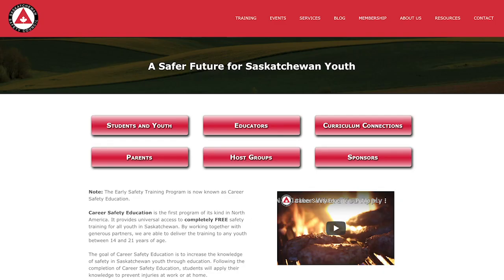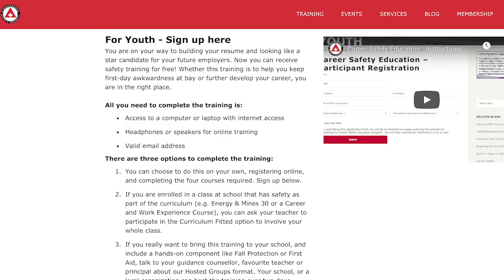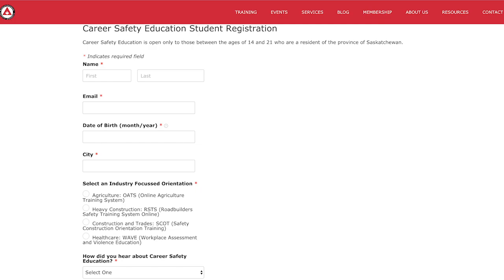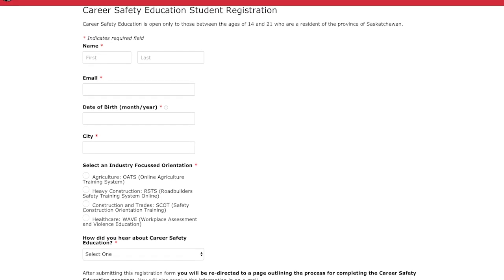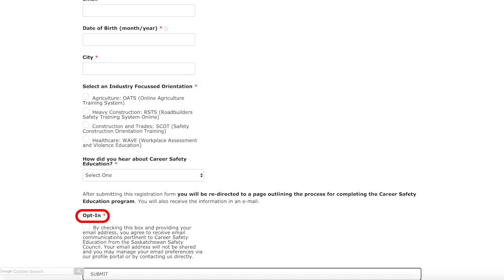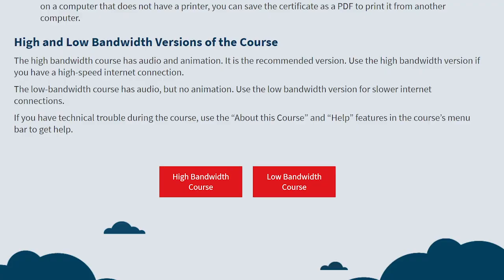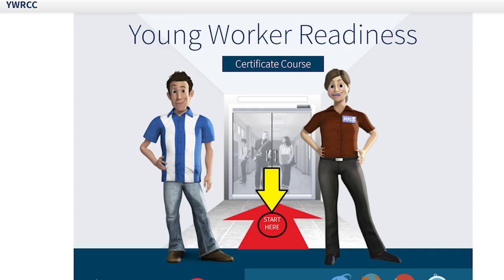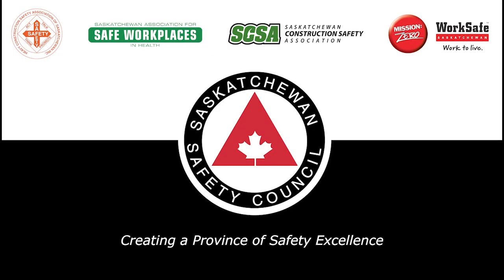Career Safety Education - Instructions for Participants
Step-by-step instruction for registration in the Saskatchewan Safety Council Career Safety Education program. A program for Saskatchewan residents ages 14-21.